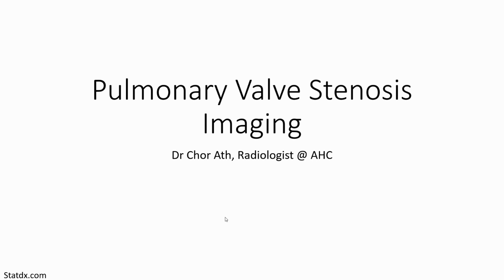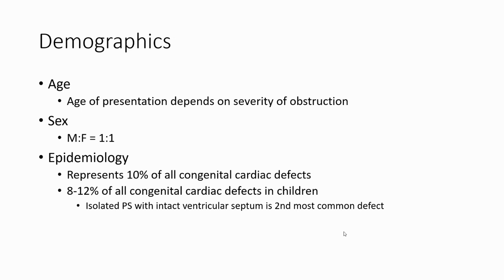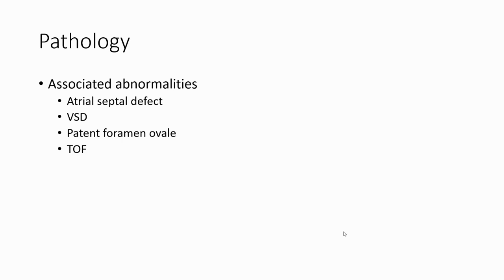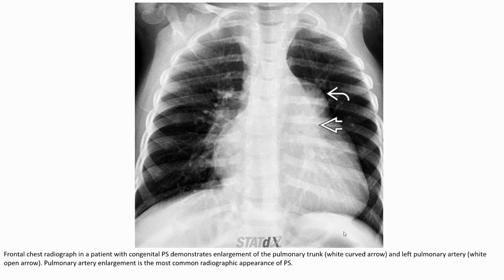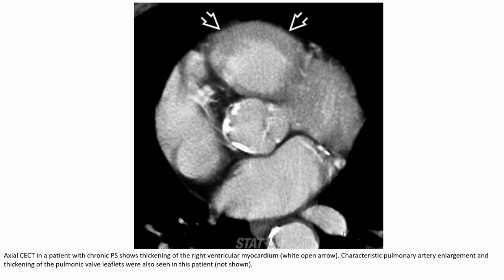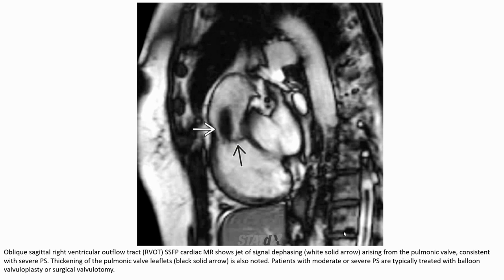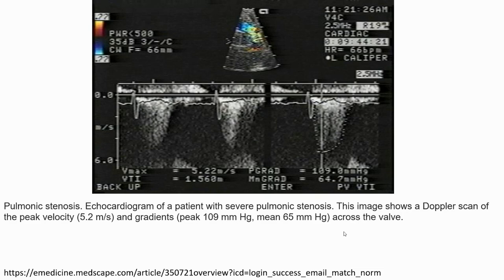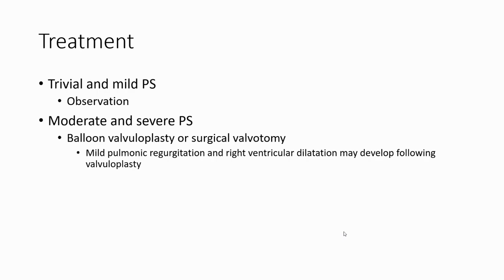Pulmonary Valve Stenosis Imaging